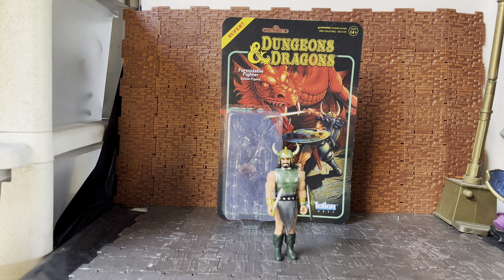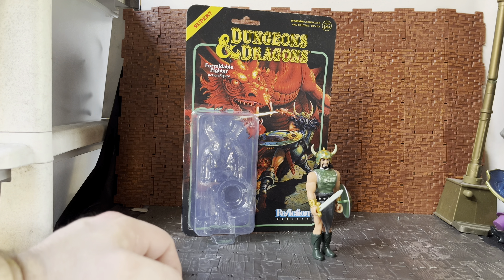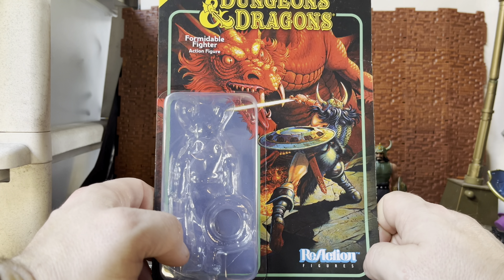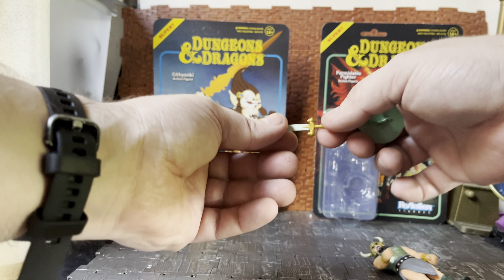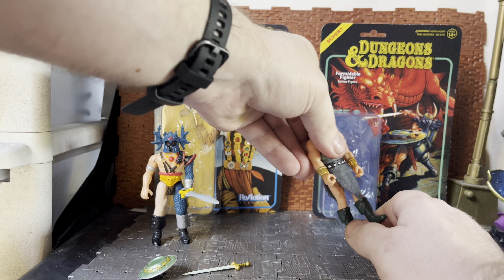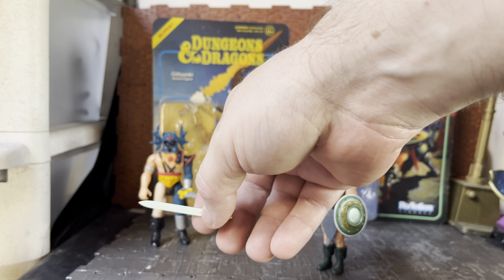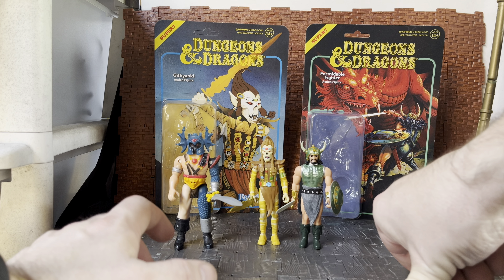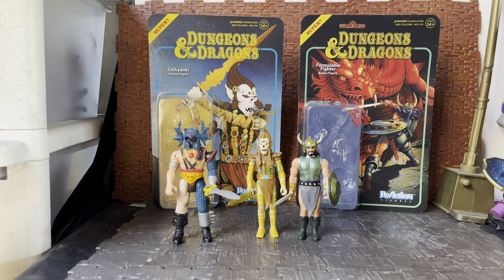Super7 Reaction Dungeons and Dragons formidable fighter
Welcome back to my channel, trying to get back into the swing of things after my vacation, today I look at another dungeons and dragons figure from Super7s Reaction line enjoy